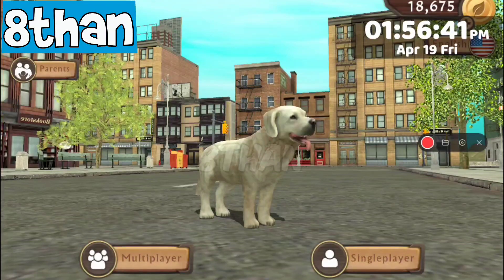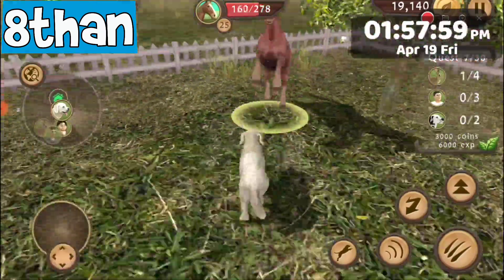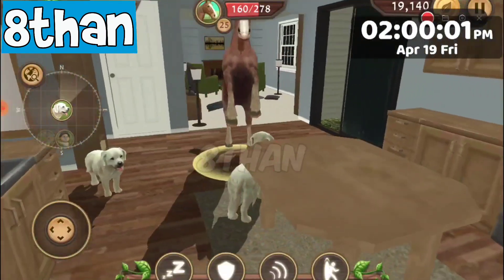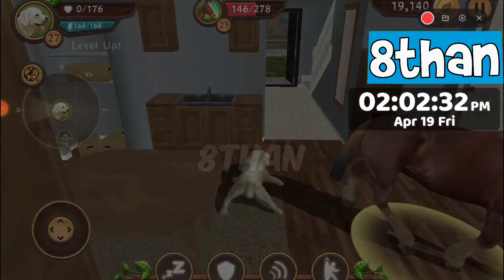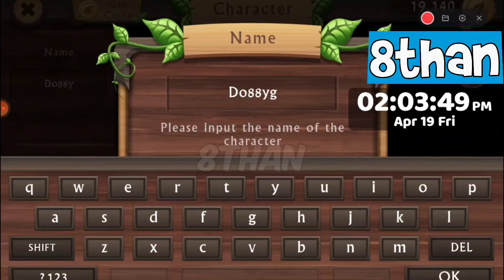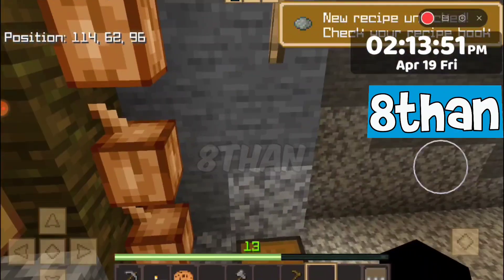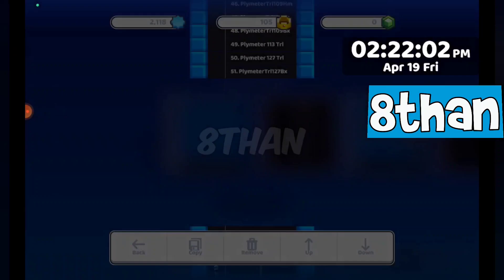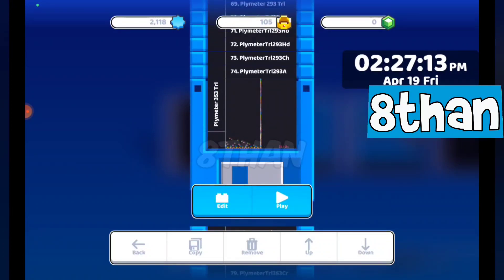Levelling Up In Dogsim S1E2: Showing My Latest Polymeters!